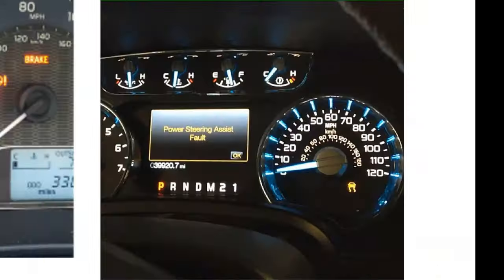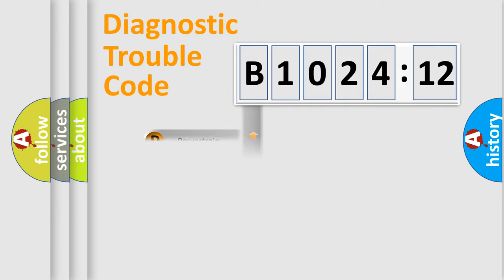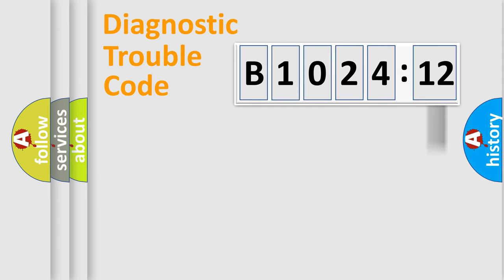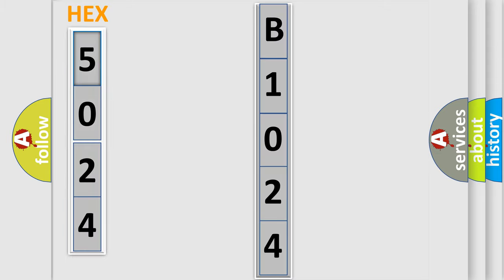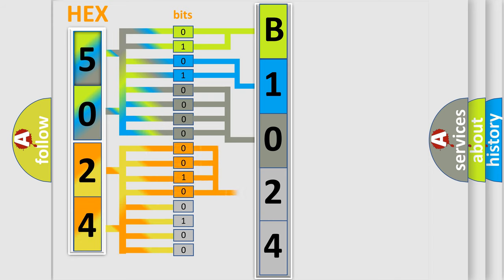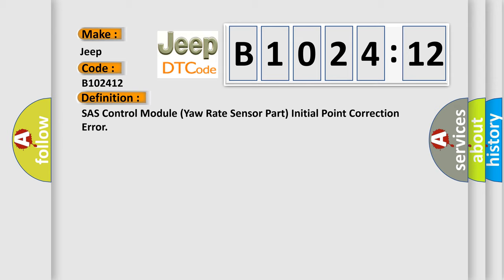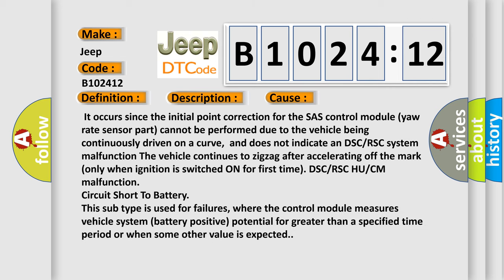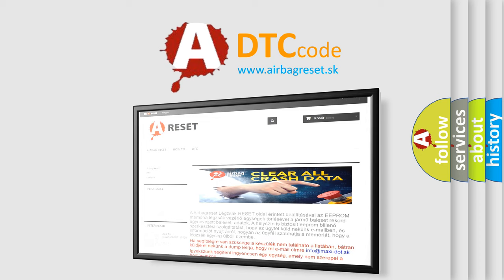DTC Jeep B1024-12 Short Explanation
Contents:
0:21 Basic DTC analysis according to OBD2 protocol standard.
1:48 Insight into programming
2:58 A diagnostically understandable description of the Diagnostic Trouble Code
3:05 Basic error definition

Make:
Jeep
Code:
B1024 12
Definition:
SAS Control Module (Yaw Rate Sensor Part) Initial Point Correction Error
Description:
When a difference occurs between the estimated yaw rate value which is calculated by each sensor and the yaw rate value which is detected by the SAS control module (yaw rate sensor part). The yaw rate sensor initialization is not completed.
Cause:
 It occurs since the initial point correction for the SAS control module (yaw rate sensor part) cannot be performed due to the vehicle being continuously driven on a curve,and does not indicate an DSC or RSC system malfunction The vehicle continues to zigzag after accelerating off the mark (only when ignition is switched ON for first time). DSC or RSC HU or CM malfunction
Failure Type: